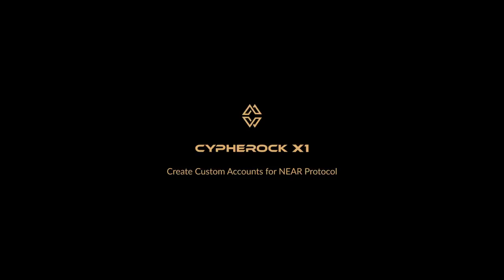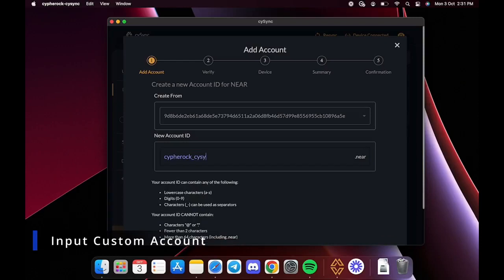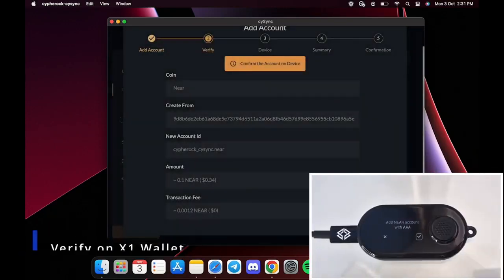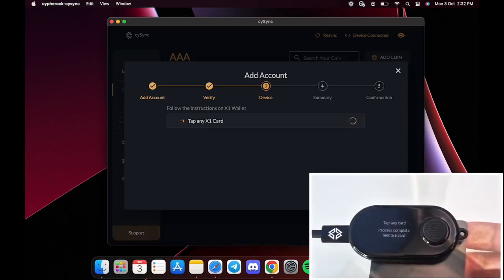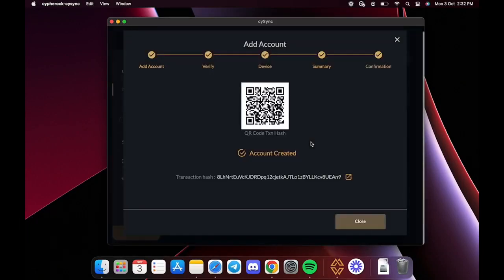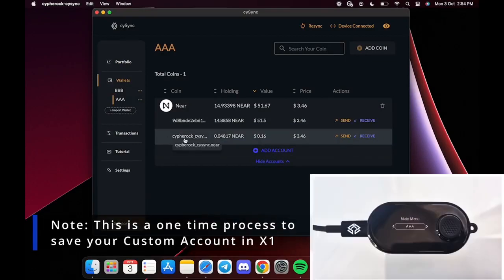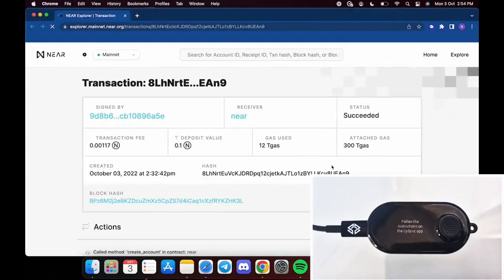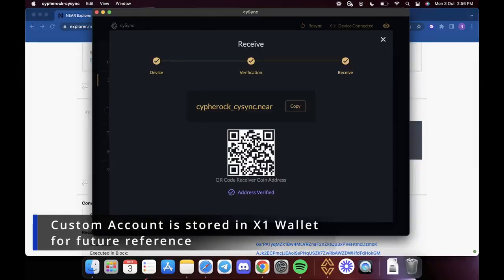Cypherock X1: Create Custom Accounts for NEAR Protocol in cySync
This is a tutorial demonstrating how you can create custom accounts for NEAT Protocol in cySync.

Timestamps:
0:00 Intro
0:19 Input Custom Account
0:31 Verify on X1 Wallet
0:50 Tap any X1 Card to complete the transaction
1:15 Custom Account is Created
1:20 Save Custom account on X1 Wallet
1:53 Verify Account ID and New Public Key on X1 and NEAR Explorer